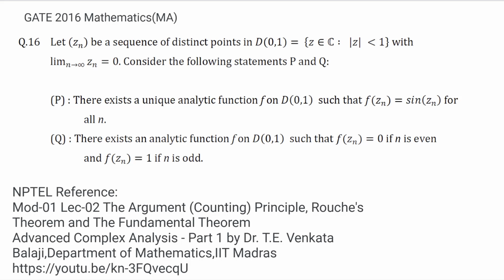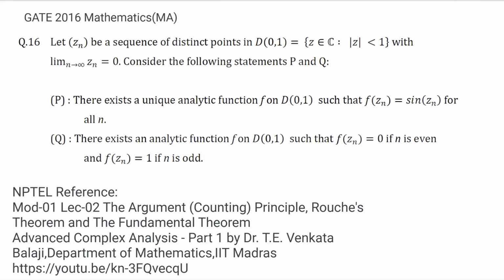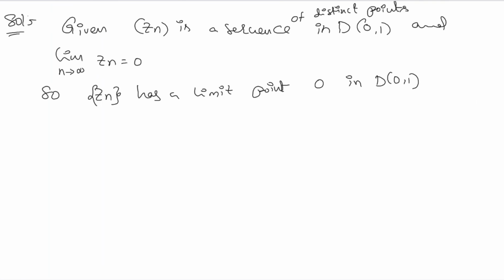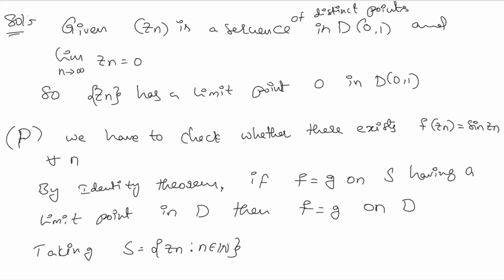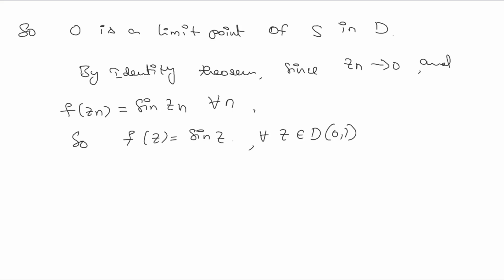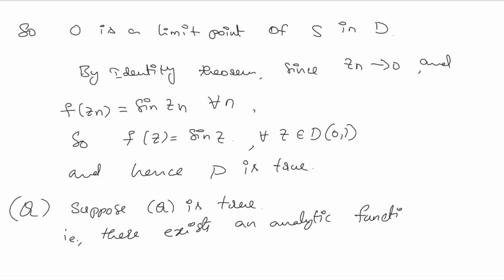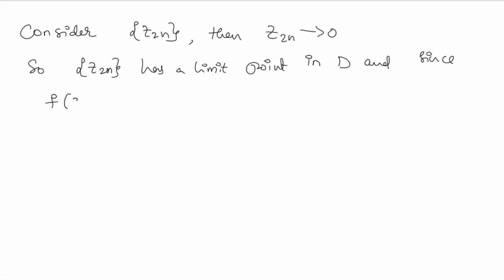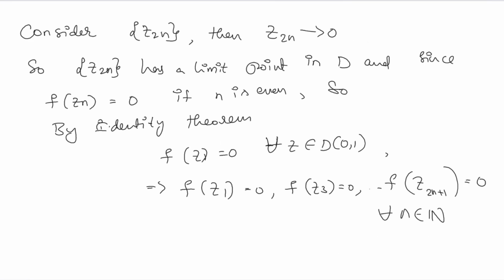Q16 MA 2016